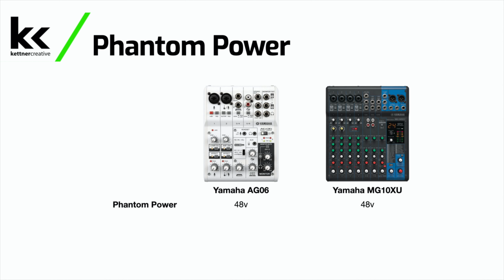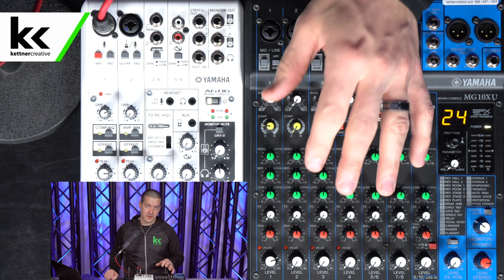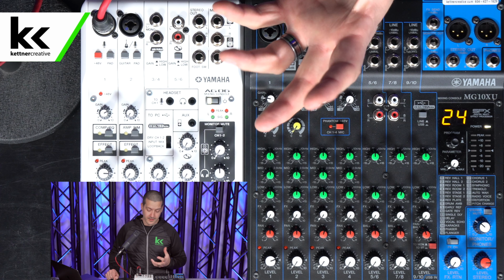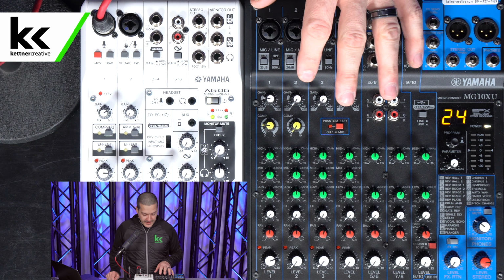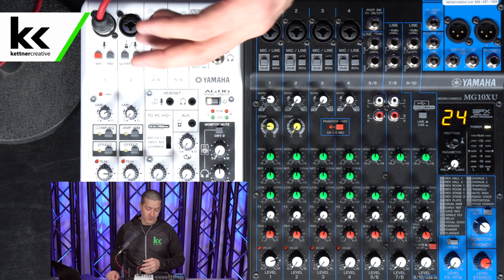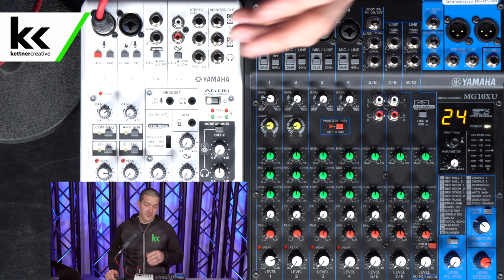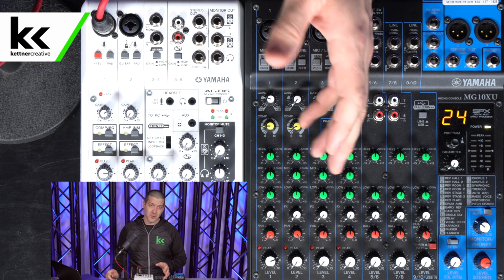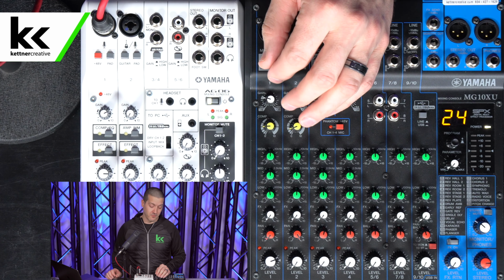Yamaha AG06 vs Yamaha MG10XU | Which is best?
In this video, we compare the Yamaha AG06 Audio Mixer vs Yamaha MG10XU Audio Mixer for home recording, live streaming, and live events.

CHAPTERS:
0:00 - Introduction
0:25 - Pricing & Specs
0:56 - Phantom Power
1:21 - USB Specs & Connectivity
1:48 - Preamp & Gain
2:32 - Channel Processing (EQ, Compression, FX)
3:13 - External Power
4:32 - Yamaha AG06 Overview
7:24 - Yamaha MG10XU Overview
9:32 - Home Recording Recommendation
11:59 - Live Streaming Recommendation
13:22 - Live Events Recommendation
15:24 - Overall Comparison
16:01 - Final Thoughts